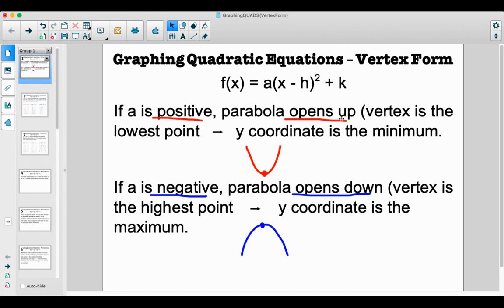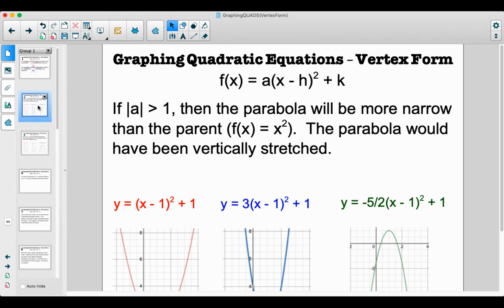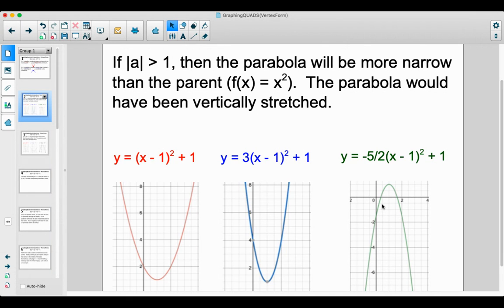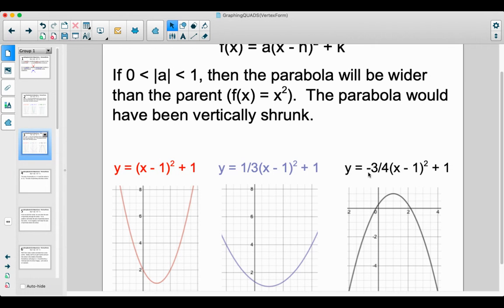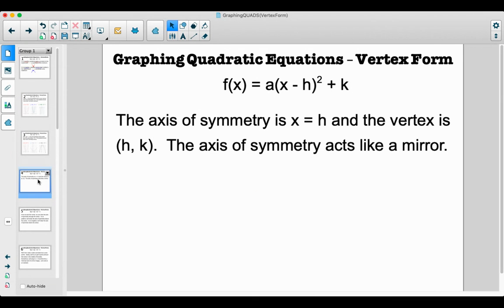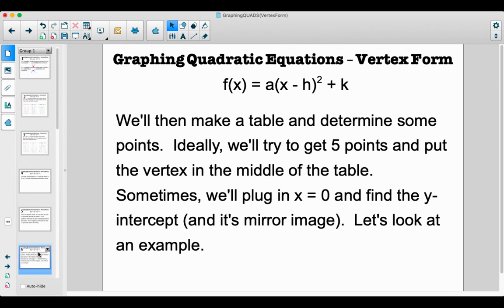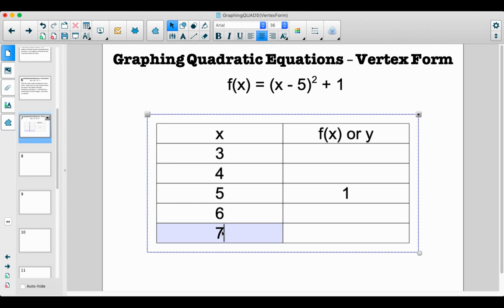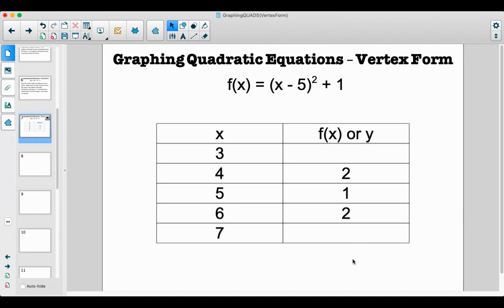Graphing Quadratics - Vertex Form